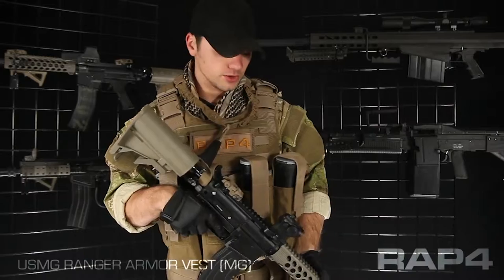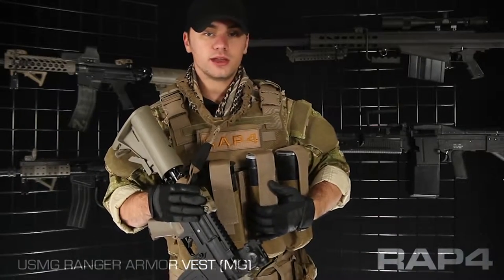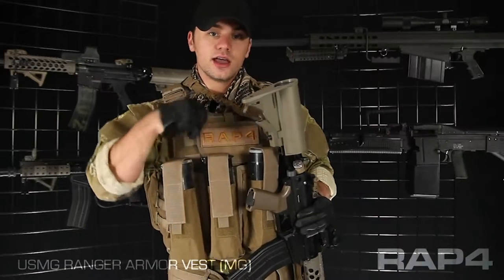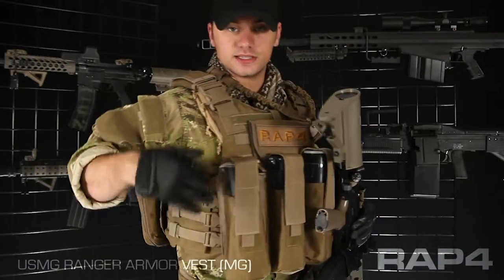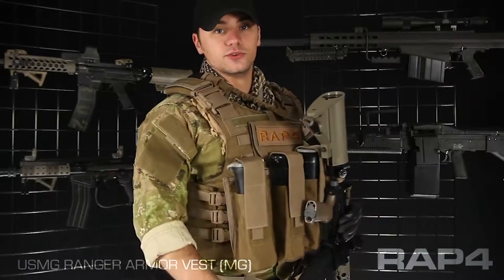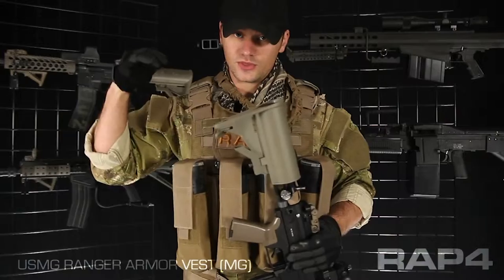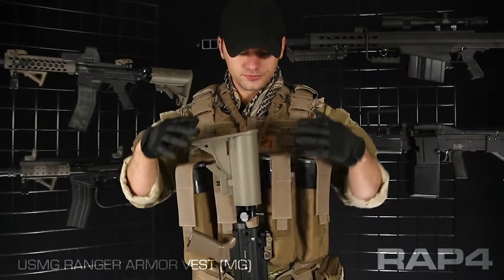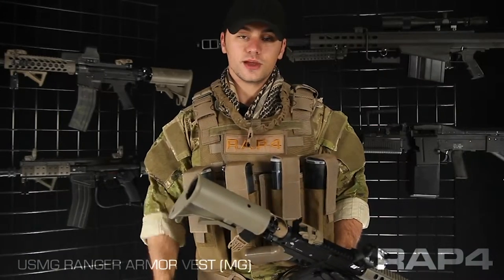Professional Paintball - Usmg Ranger Armor Vest (Ranger Package).mp4